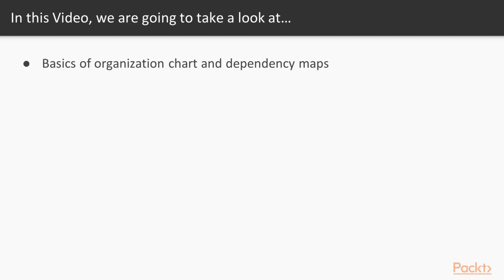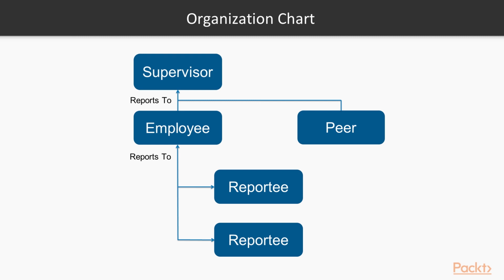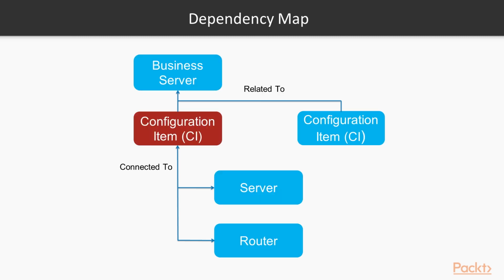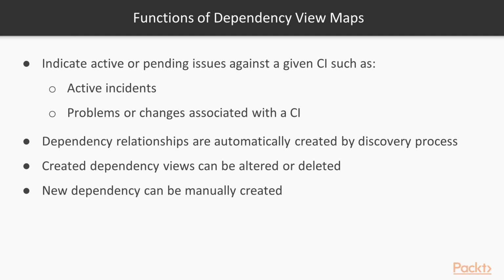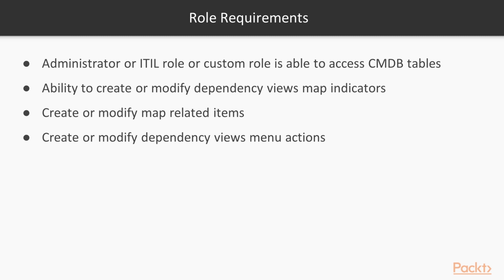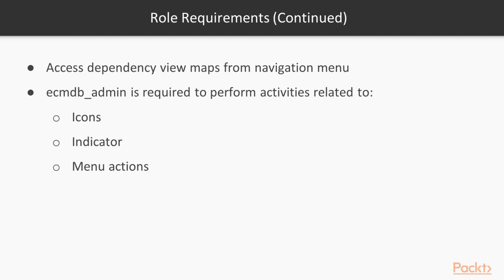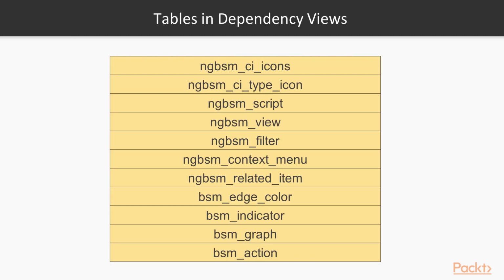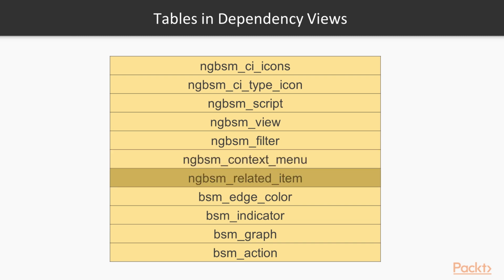ServiceNow IT Operations Management – Dependency Views | packtpub.com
In this video, we will learn about the dependency views and the downstream relationship between organization chart and dependency map.
• Basic prerequisites required to set up the dependency views
• Tables in dependency views